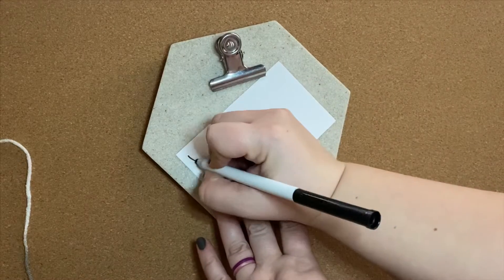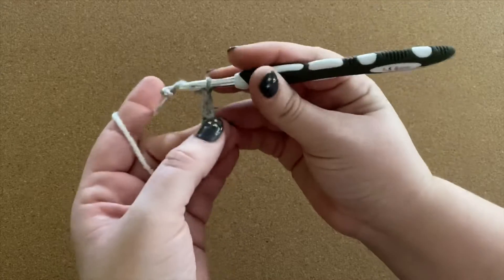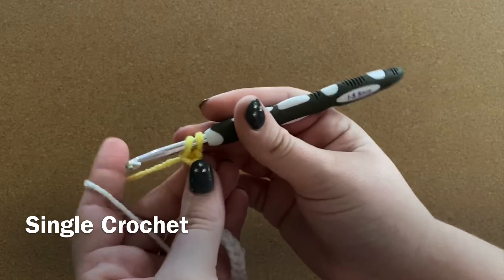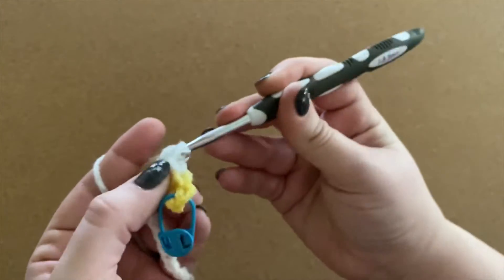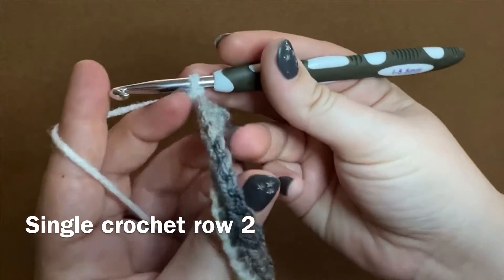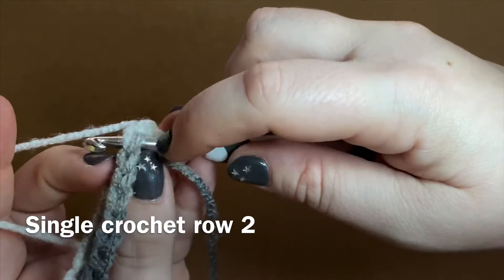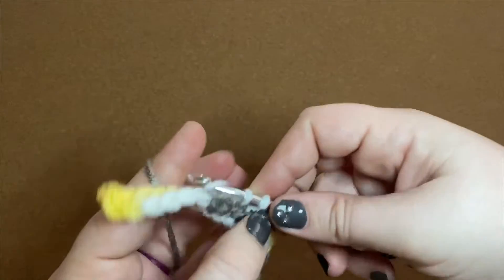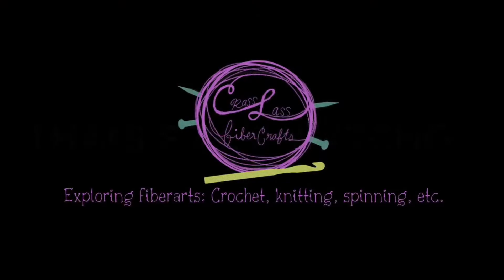Single Crochet — how to do the single crochet stitch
For my first crochet video, I’ll be making a slip knot, making a chain, and working two rows of single crochet. Please don’t count the “ums”. Hopefully I’ll get better at voiceovers throughout the year!